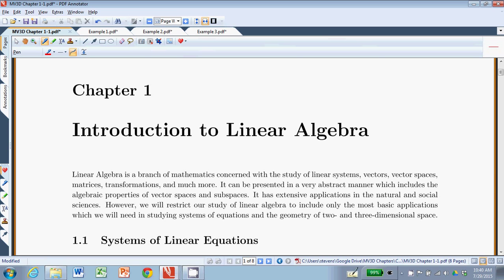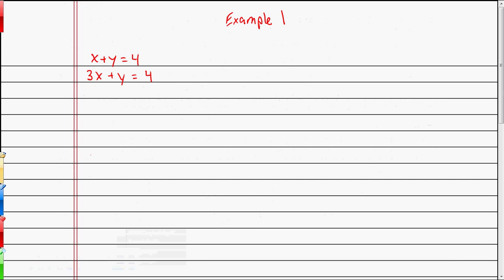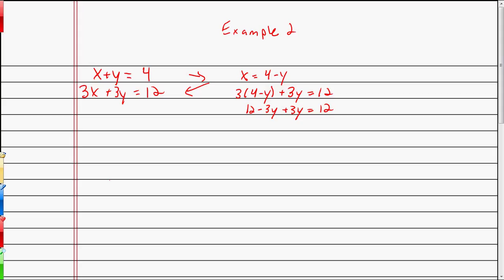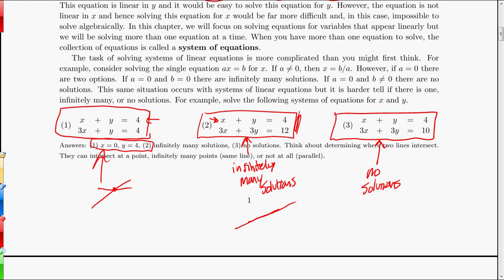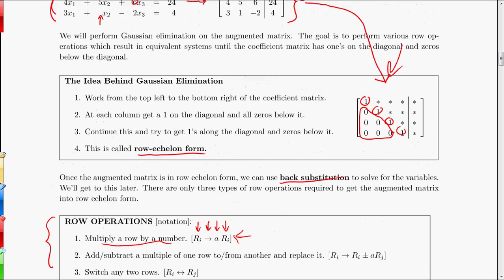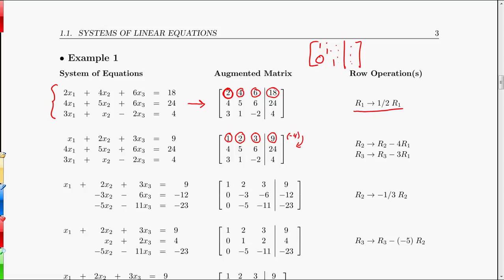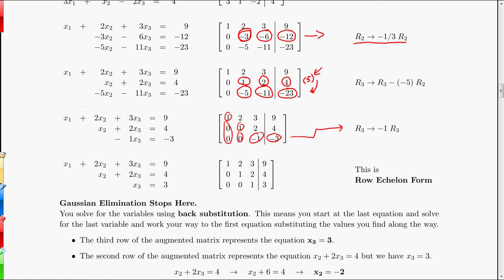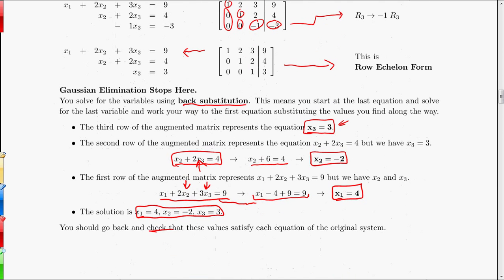MV3D Chapter 1.1 Part 1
This video covers the first half of Chapter 1.1 through Example 1.